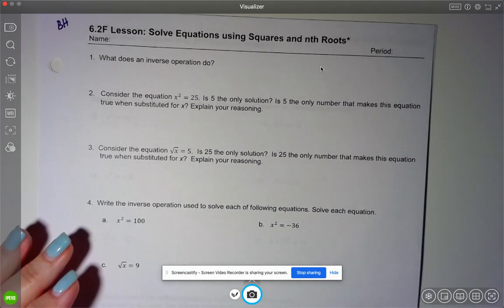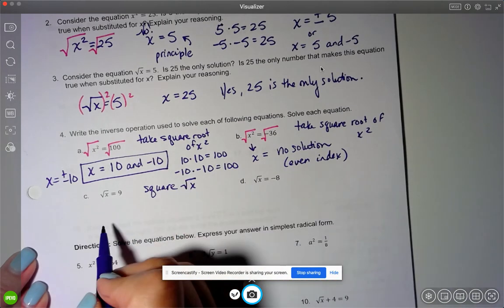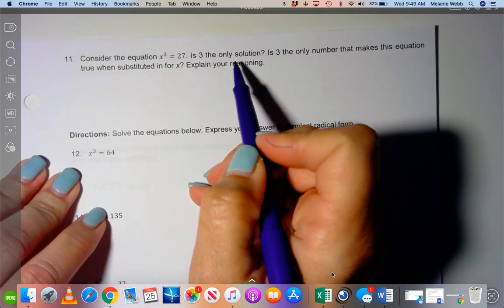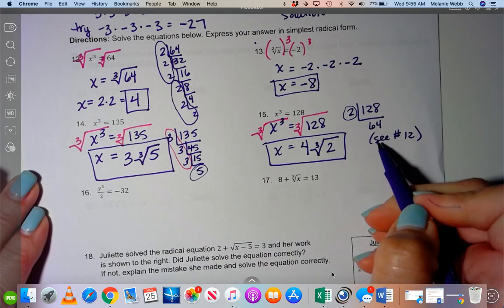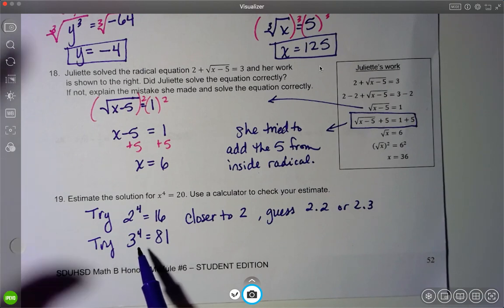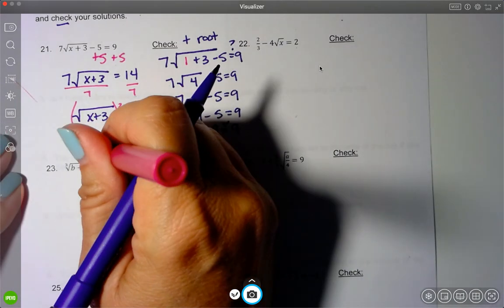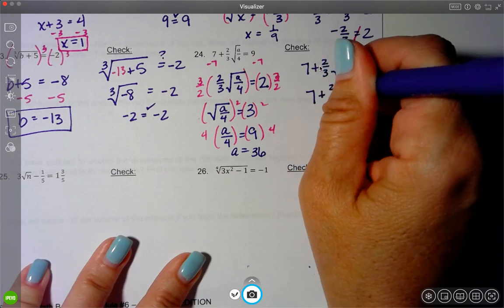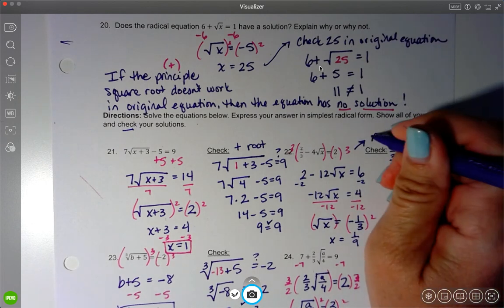Math BH 6.2F Lesson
Solving Equations using Squares and nth Roots